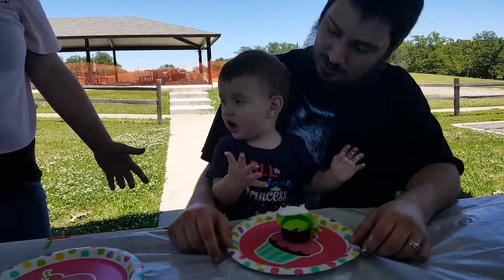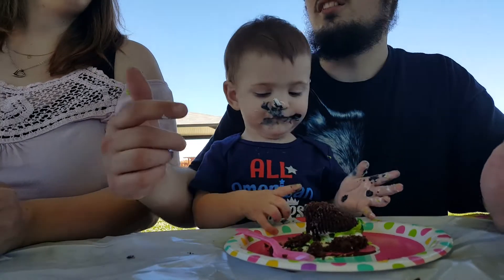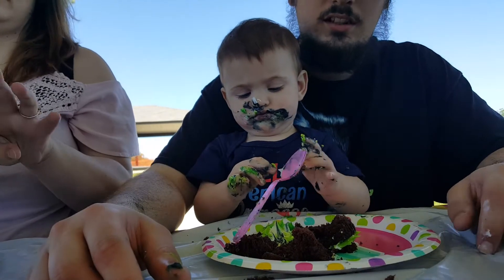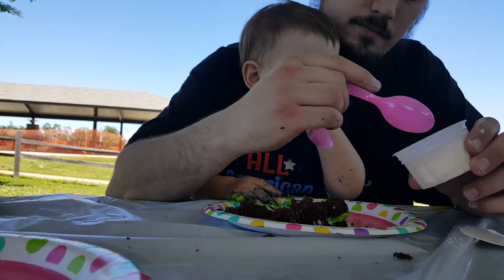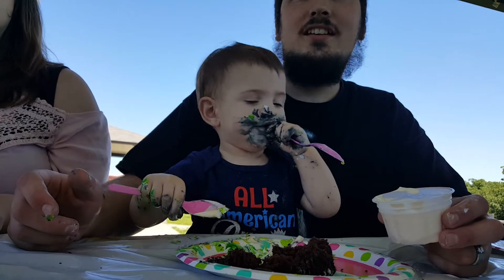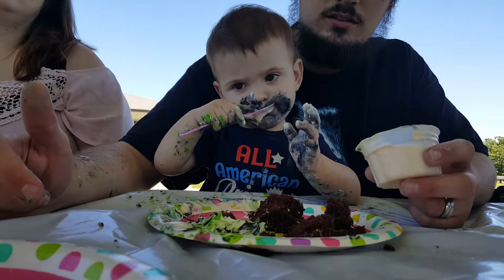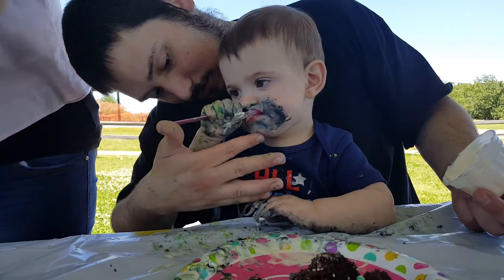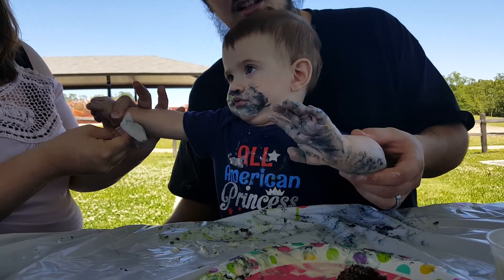Amelia's birthday 2017